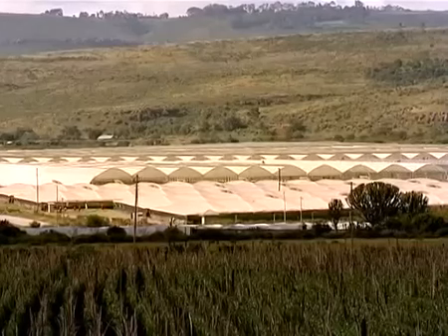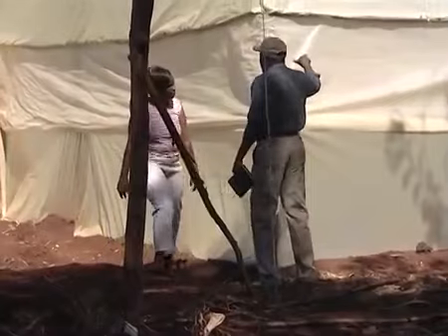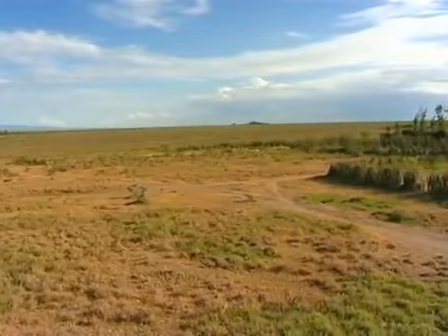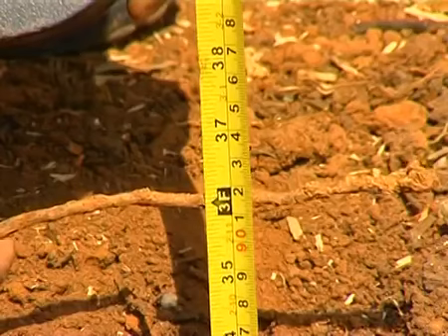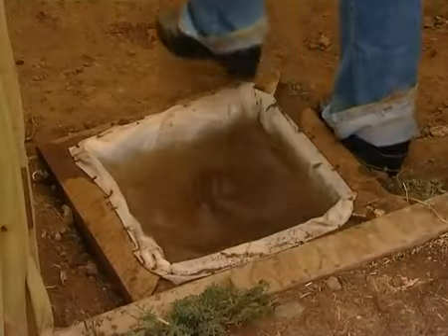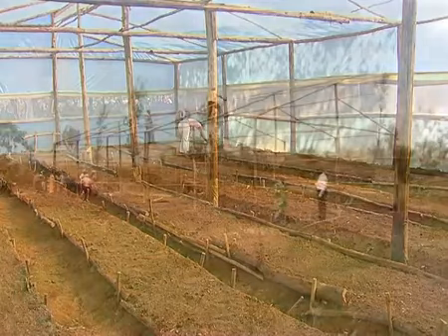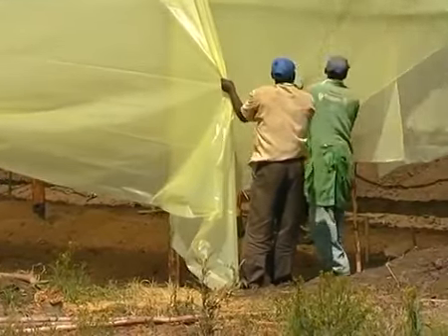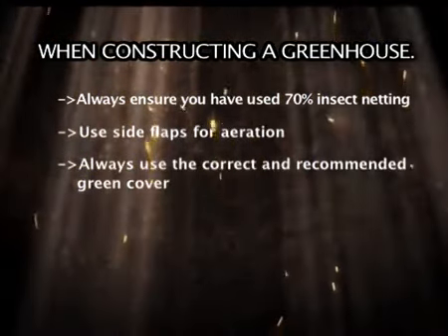LOW COST GREEN HOUSE, WITH TIMBER POST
Very nice approach to have low cost structure to favor crops grown